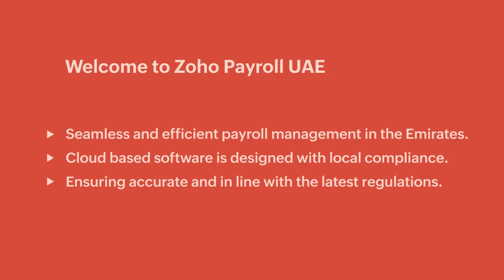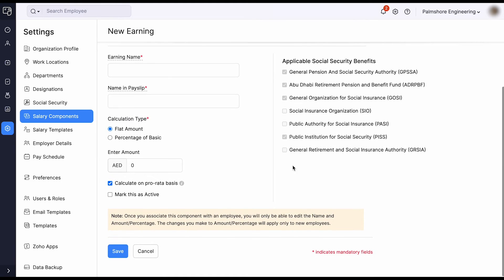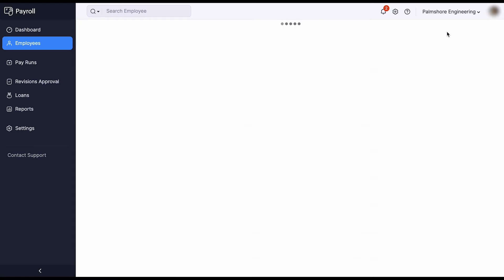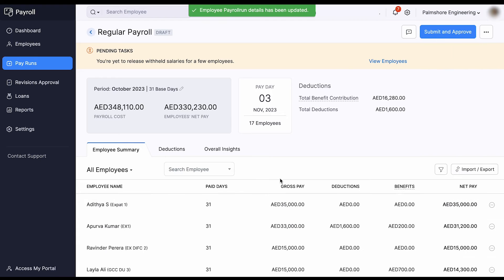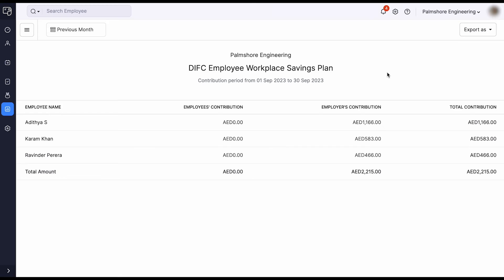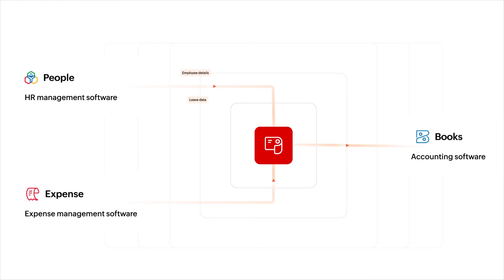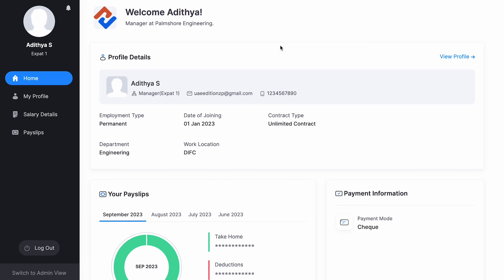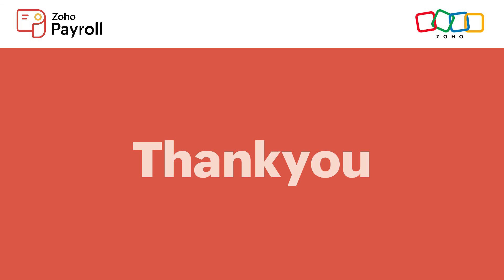Zoho Payroll for UAE: Complete Walkthrough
Navigate the intricate landscape of payroll regulations effortlessly. Zoho Payroll's robust system ensures that your payroll processes adhere to the latest compliance standards.